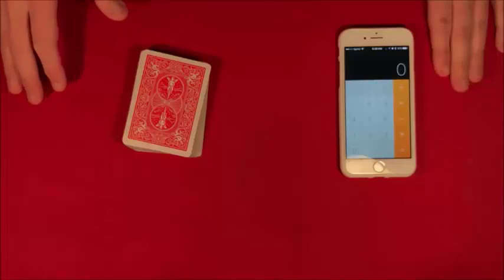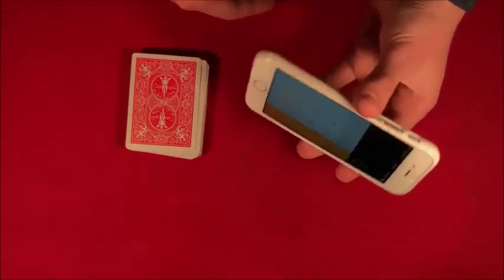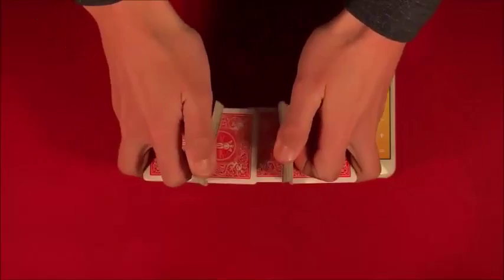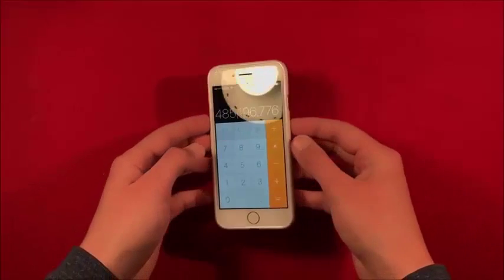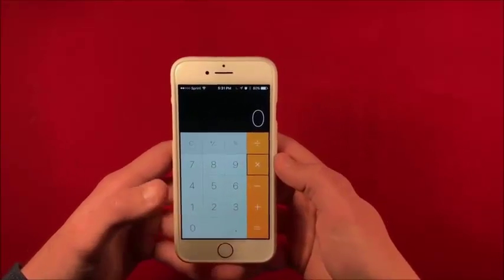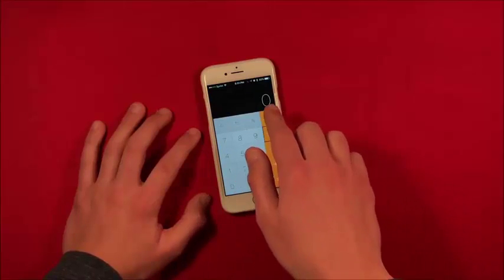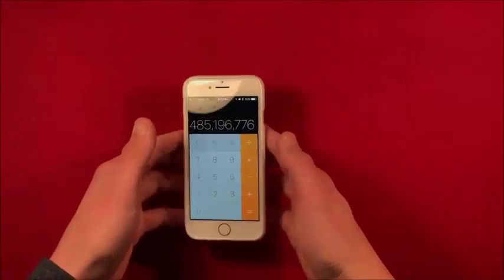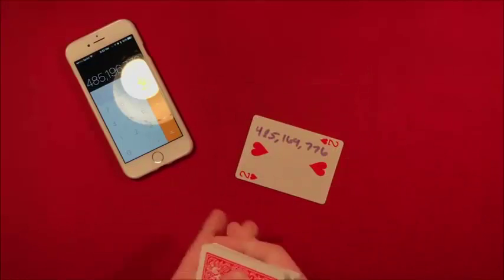iPhone Awsome Magic Trick ever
I hope you enjoyed this Magic Trick,